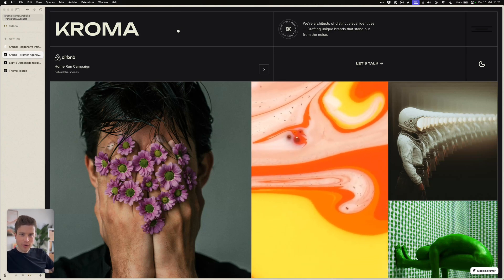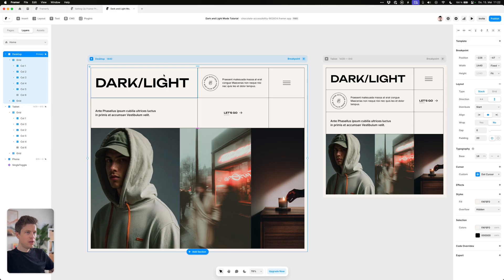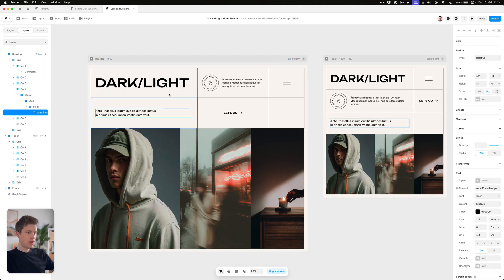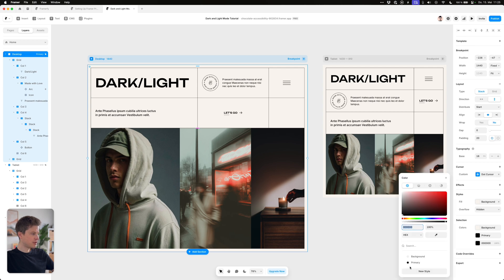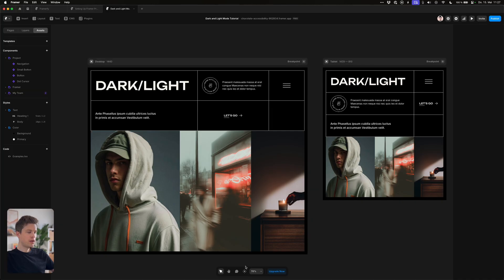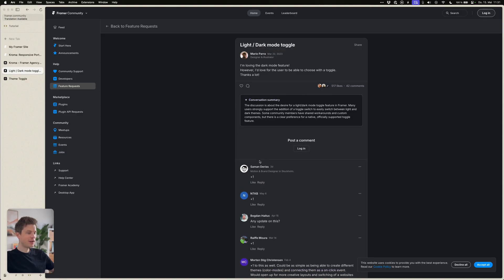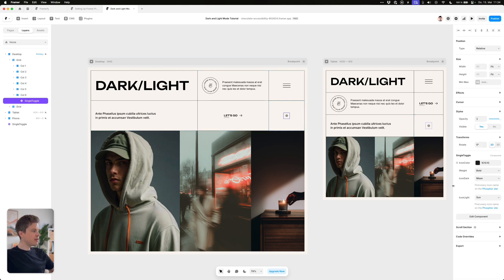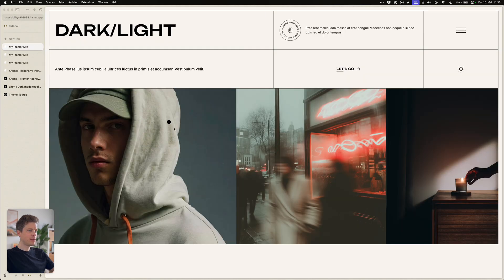Creating Light & Dark Mode for Your Site in Framer (+ Toggle Switch)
In this tutorial, I’ll show you how to create dark and light versions of your site and implement a toggle switch to let the user switch between them.

0:00 Introduction
0:39 Implementing Dark & Light Mode
3:32 Toggle Switch